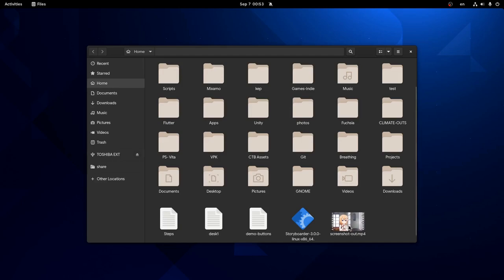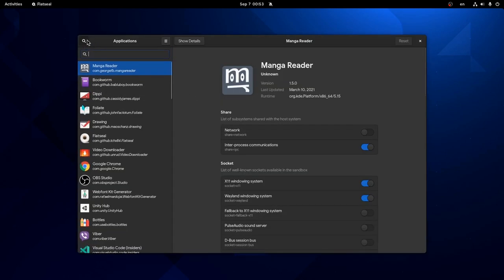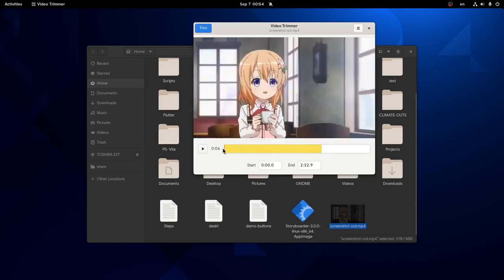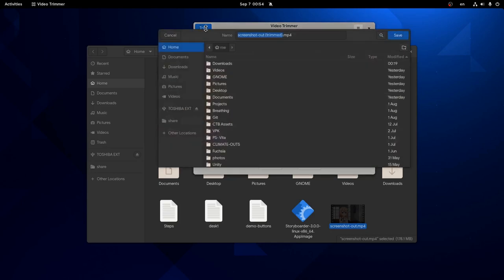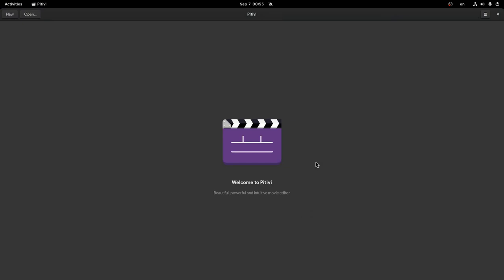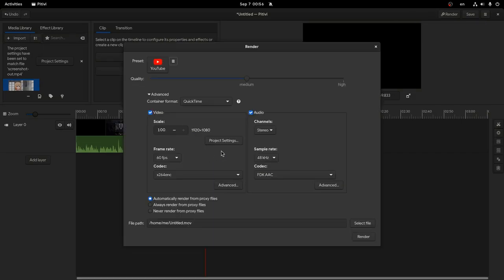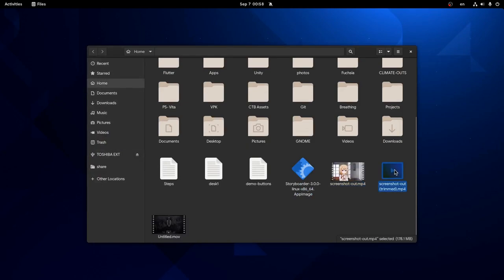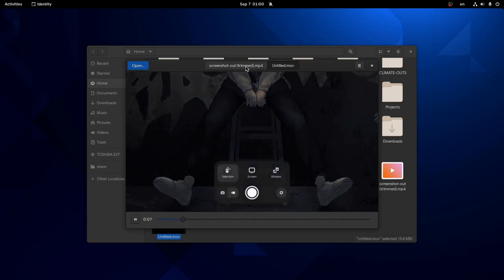Video Trimmer Vs Pitivi, Ft Identity | GNOME 41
Intro Song
Chuunibyou OST - The Dark Hero